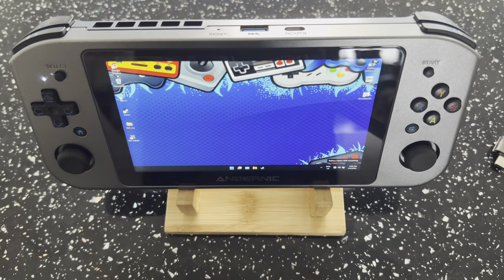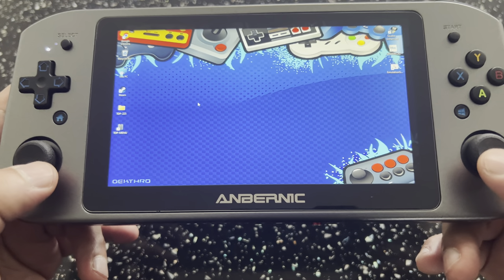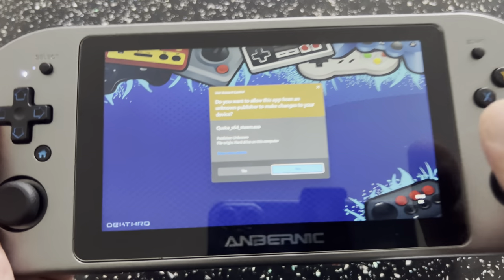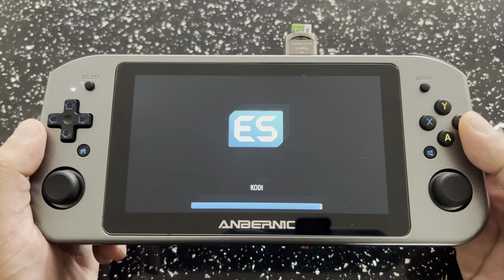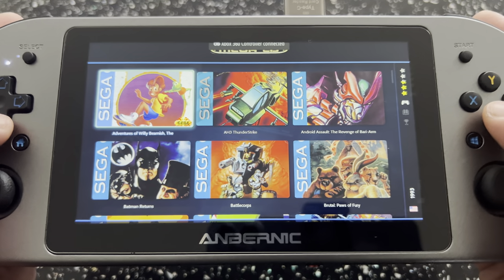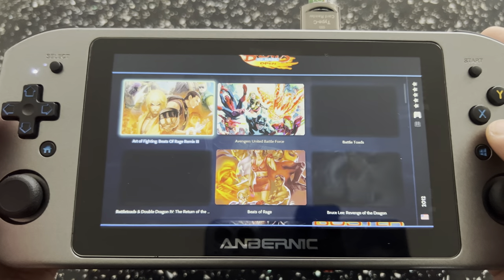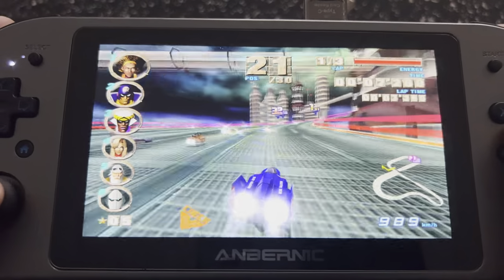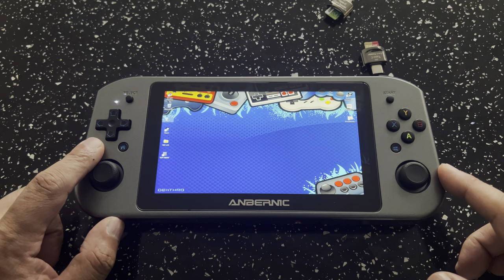Anbernic Win600 3050e Emulation (GameCube) testing & PC Gaming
Anbernic Win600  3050e Black budget win10 handheld will be available for purchase starting July 5th,  just got my hands on one.  Here are my initial thoughts about the device and whether you should think about adding it to your collection. Pricing will be announced soon this is the black  3050e version 256gb .M2 ssd & 8gb ram.

Prices estimate
Win 600 3020E $299.99 for the first 48hrs then $324.99
Win 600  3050e $374.99 for the first 48hrs then $399.99

(not live yet)

Anbernic Win600
Screen 5.94" 1280x720 IPS Touch
CPU AMD 3020E, AMD Athlon Silver 3050E (Source),AMD Zen.
GPU: AMD Radeon RX Vega 3
RAM: 8GB DDR4 Replaceable
Storage: M.2 SSD
Battery  9000mAh

Win600  TECHNICAL SPECIFICATION
WIN600(图1)WIN600(图2)
CPU AMD Athlon Silver 3020e Dali APU up to 2.6GHz AMD Athlon Silver 3050e Dali APU up to 2.8GHz AMD Athlon Silver 3050e Dali APU up to 2.8GHz
Hard Disk

(replaceable)

128GB M.2 SATA 2242 SSD 256GB M.2 SATA 2242 SSD 256GB M.2 SATA 2242 SSD
Memory

(replaceable)

8G DDR4 frequency: 2400MHz
Screen 5.94 inches OCA full lamination IPS screen，10 points touch
distinguishability：720*1280
System Preset Windows10 home edition, support steam OS
Support users to download games, support vibration motor
Language multi-language
E-book function Support
Wifi Bluetooth function WIFI5/Bluetooth 4.2
Speaker High quality double horn stereo speaker
Battery Super capacity high density Li-polymer battery 8.7V==4500mAh*2 series, 2-5 hours of battery life
Other function Support 3.5mm stereo headset
Full function Type C: 1*USB3.1+USB2.0+Display port Display output +HDMI Display output +PD3.0 quick charge
3.0 USB-A :1 x USB3.1 transmission rate 10Gb/s
Accessories 45W quick charging  adapter, USB charging cable, giftbox, manual
Appearance Exquisite appearance, comfortable feel, let you fondle admiringly
Box specification length 26.7CM width 20.3CM height 5.7CM weight 0.98KG
Console specification length 23.6CM width 10.3CM height 2.2CM weight 0.49KG